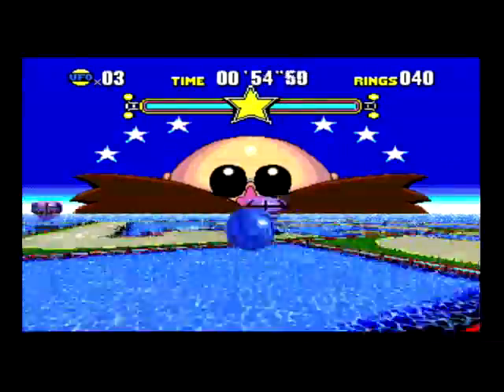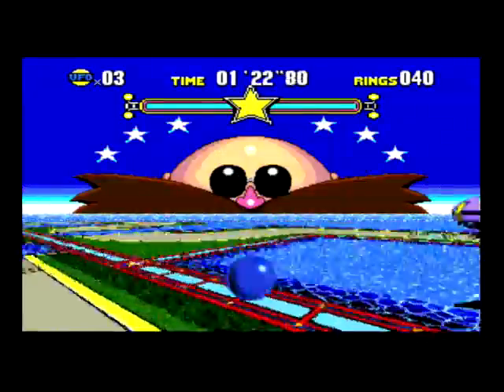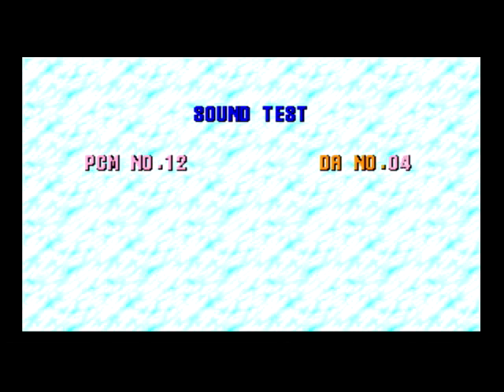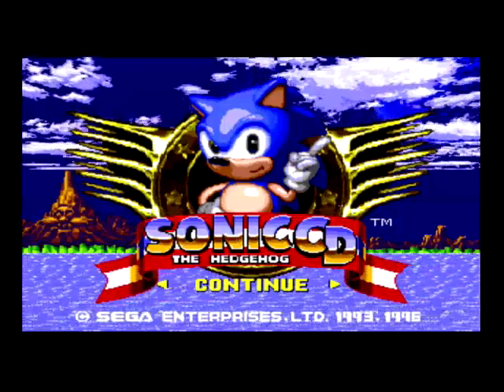Let's Play Sonic CD Extra Part 3: Cheats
Good, some cheats I can actually activate this time. This part will show off debug mode a bit, some pictures hidden by the game developers, and more! I unlocked DA Garden in the remake, but it was after I made this video and took the footage for it and put it with the commentary,  and deleted the RAWs, so oh well. The next LP is Link's Awakening DX.